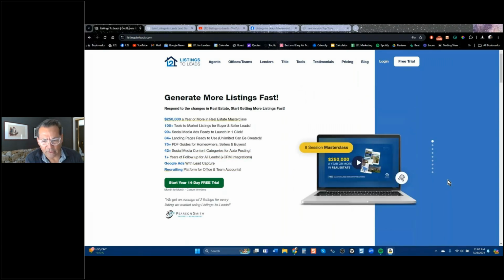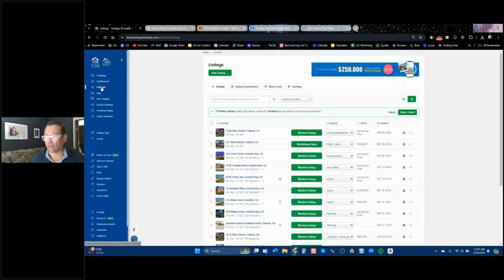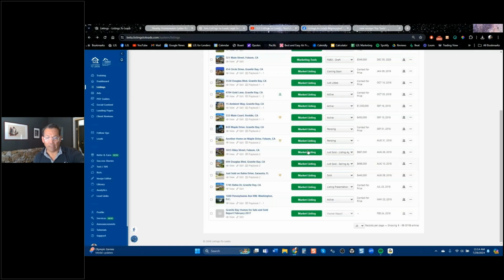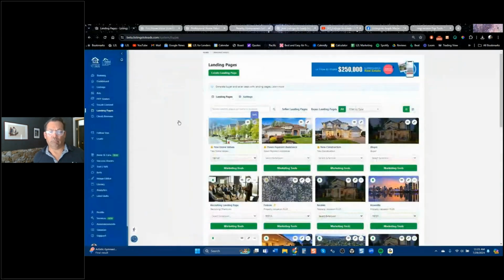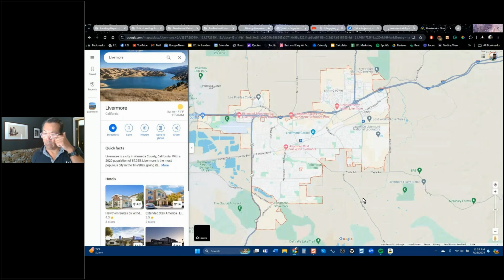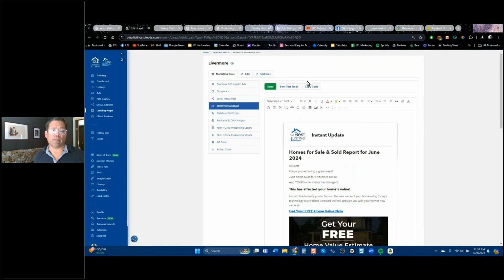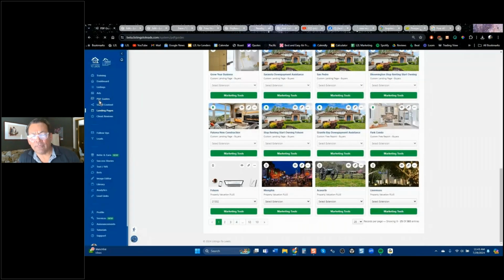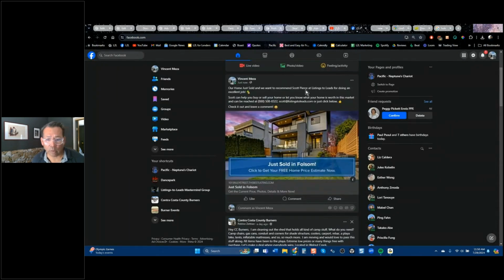The Top Tools to Get Listings in 2024-July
Join Vincent Meza from Listings-to-Leads as he delves into a comprehensive guide on the top tools for generating more real estate listings. Vincent covers essential strategies, from leveraging social media and automated marketing tools to utilizing landing pages, PDF guides, and e-flyers. He highlights the effectiveness of mailing nearby homeowner letters, running Facebook and Google ads, and using custom audiences to target specific markets. Learn how to optimize your listings with practical examples and tips from experienced realtors who have successfully applied these techniques. Whether you're new or experienced, this class offers valuable insights to boost your real estate business.

00:00 Introduction and Welcome
00:09 Overview of Listings to Leads
01:05 Resources and Webinars
04:11 Top Tools for More Listings
05:51 Mailing Strategies for Listings
14:50 Using Facebook and Google Ads
19:16 Creating Property Valuation Pages
26:02 Understanding Custom Audiences for Facebook Ads
27:23 Challenges of Targeting Specific Towns
28:11 Creating and Using Custom Audiences
30:16 Effective Ad Strategies for Home Value Pages
31:32 Advanced Options: Mailing Home Sold Reports
34:19 Leveraging Google Ads for Real Estate
40:12 Utilizing PDF Guides for Marketing
42:50 Maximizing Exposure with E-Flyers and Door Hangers
51:00 Client Success Stories and Best Practices
53:09 Final Tips and Conclusion